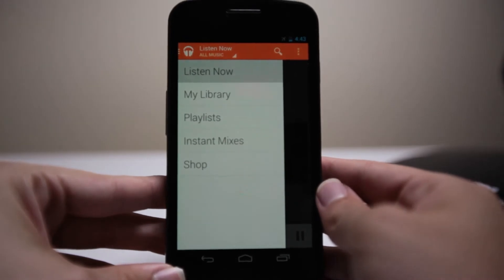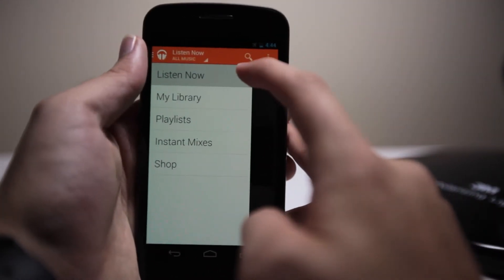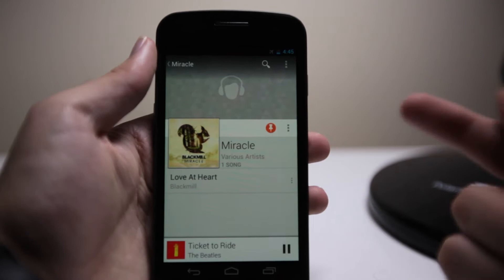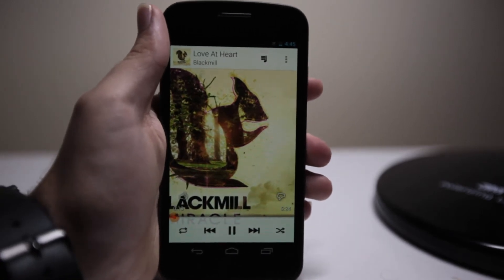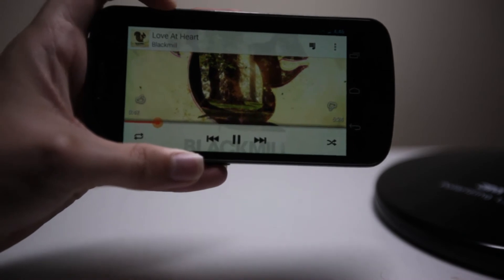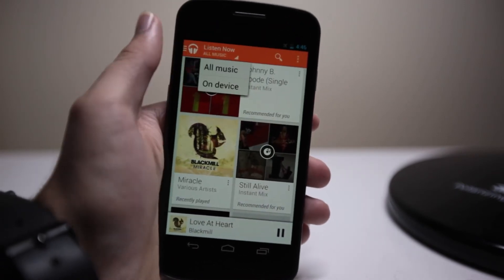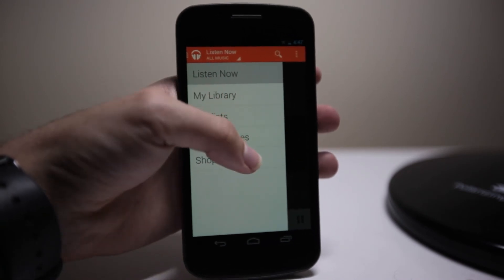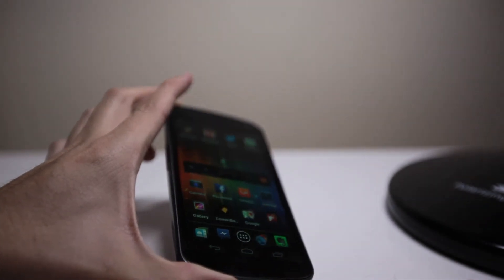Google Play Music App Review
Google today released a new update to the Google Play music app for Android.

It has some pretty awesome new features.